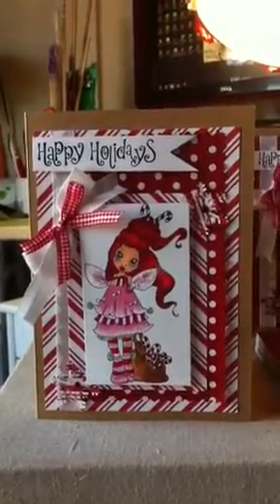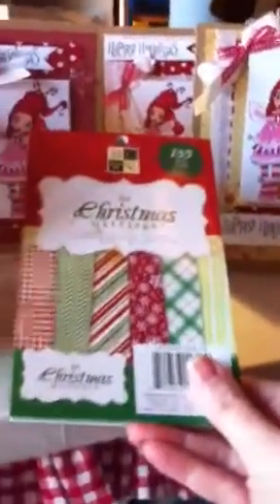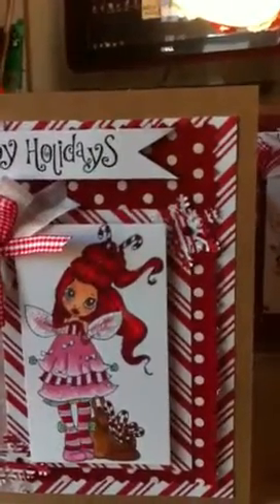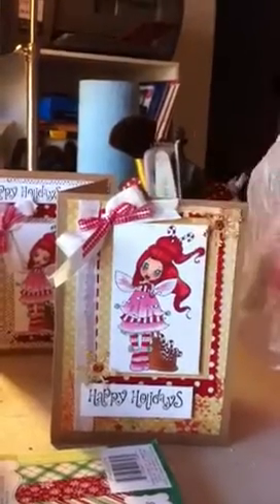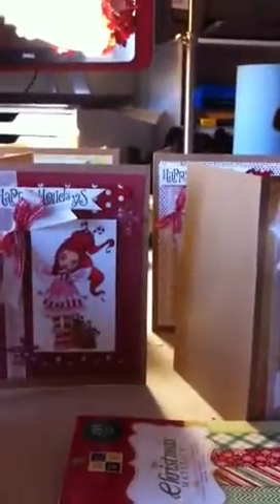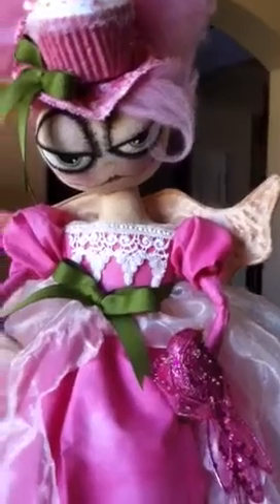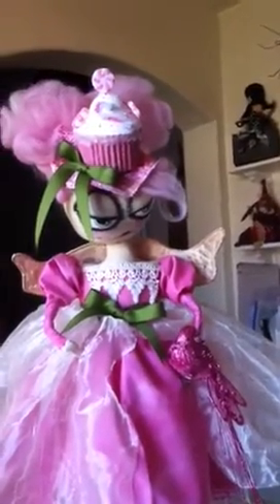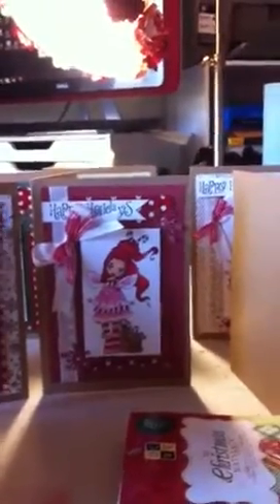Hearts1217 xmas card swap 2012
Just a quick video showcasing card i made for Mels swap plus a sneek peek of things to come. Be kind yawl this is my 1st video ever teehee.